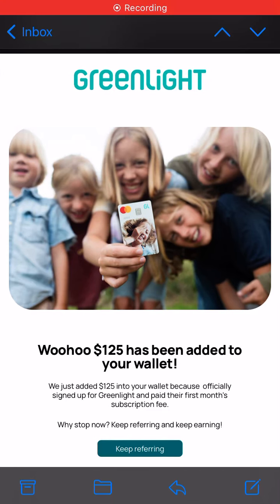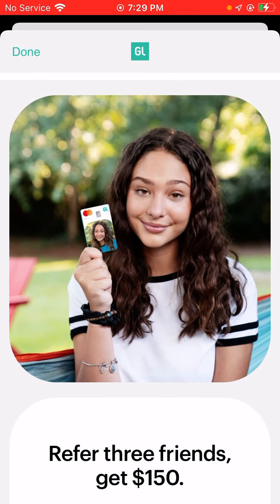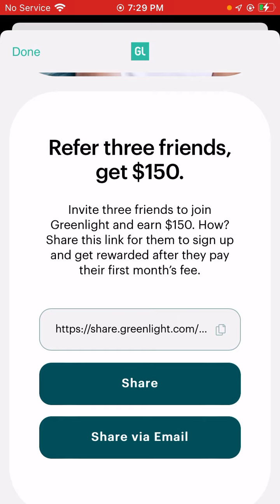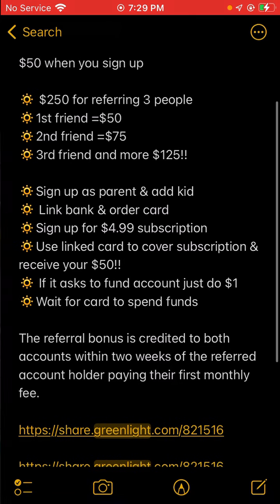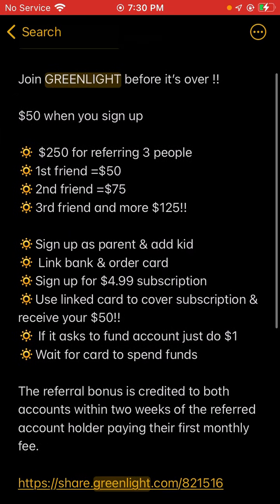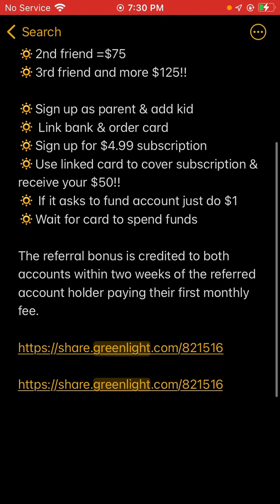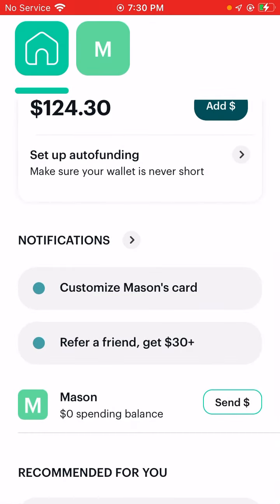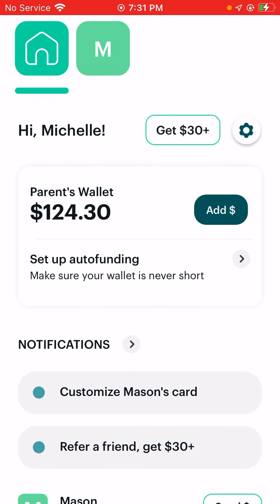Earn up to $150 with Greenlight! They just paid me so let’s get you paid too 🥳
Join GREENLIGHT before it’s over !!

$30 when you sign up !!

🔅 $150 for referring 3 people
🔅1st friend =$30
🔅2nd friend =$50
🔅3rd friend=$70

🔅Sign up as parent & add kid
🔅 Link bank & order card
🔅Sign up for $4.99 subscription
🔅Use linked card to cover subscription & receive your $30!!
🔅 If it asks to fund account just do $1
🔅Wait for card to spend funds

The referral bonus is credited to both accounts within two weeks of the referred account holder paying their first monthly fee.